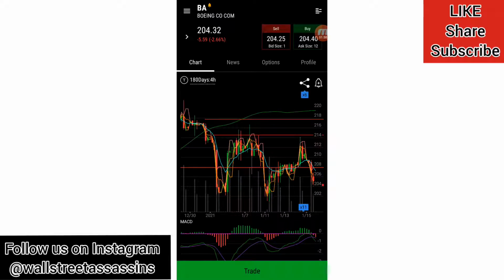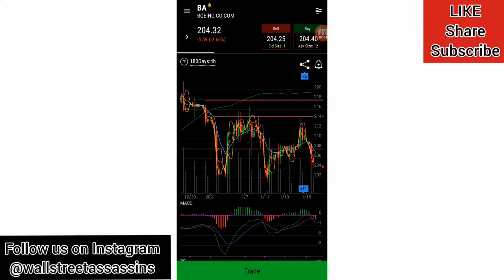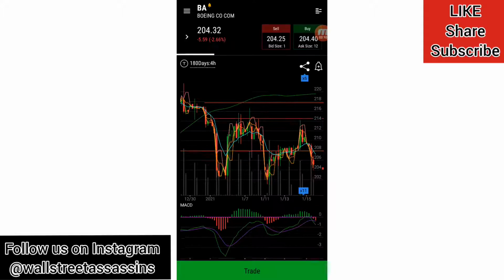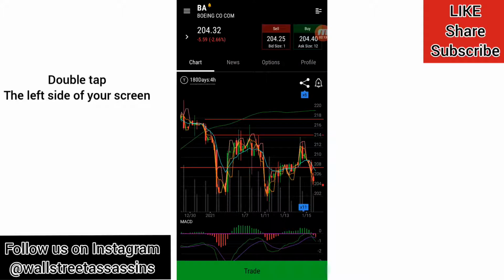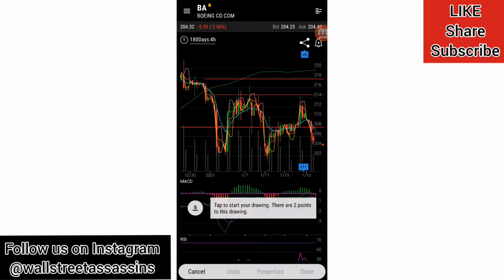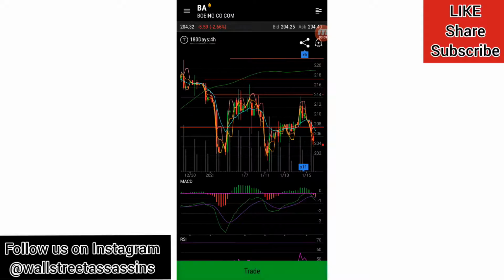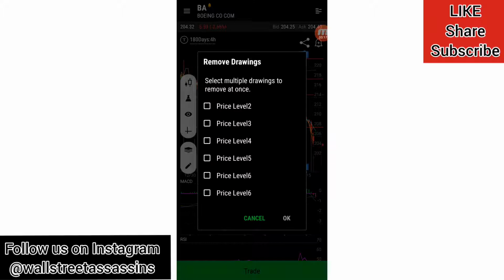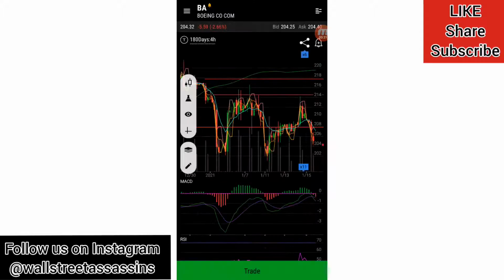How To Use Td ameritrade Think or Swim mobile 📱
Quick video on how to use td ameritrade thinkorswim on your cell phone details may vary from iPhone to Android.
These are not recommendations just how I use my think or swim platform

Join Robinhood with my link and we'll both get a free stock